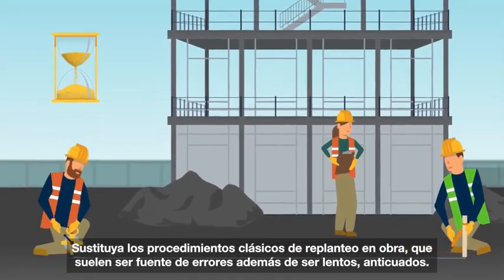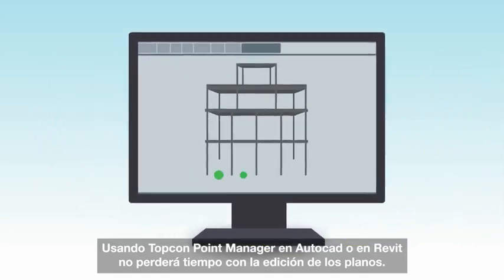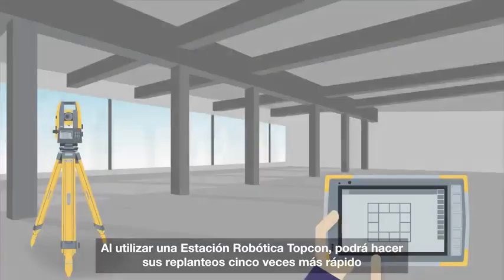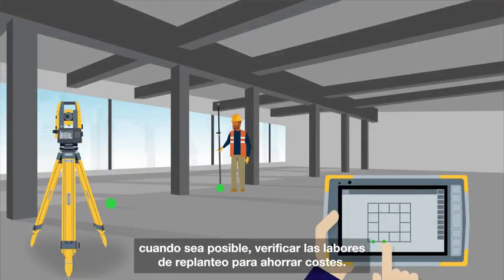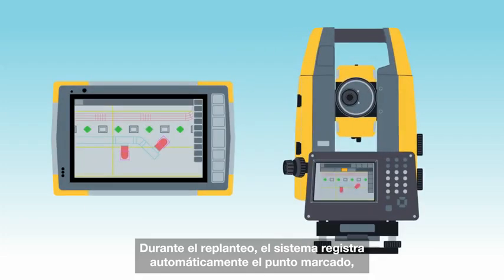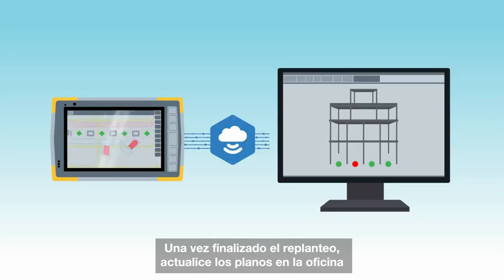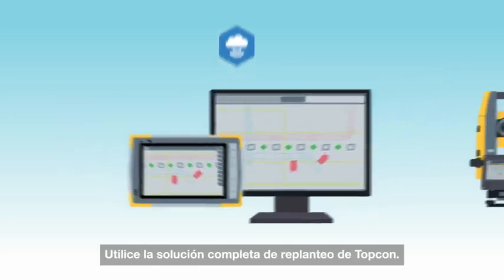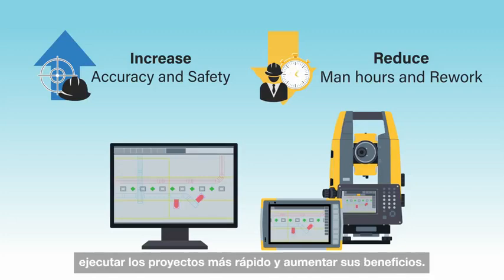Manager de Topcon GT600 para Revit: Simpleza en el control y replanteo en Construcción Vertical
Plug-in de creación de puntos para Autodesk®
Este plug-in para Autodesk Revit® y AutoCAD® le proporciona un completo flujo de trabajo de oficina a campo.Simplifica el proceso de "BIM a campo" con la creación automática de puntos, e importa y exporta archivos de replanteo desde y hacia una estación total robótica como Topcon GT600. Importe los datos de medición de la estación total robótica GT600 y genere informes de puntos, informes de desviación, perfiles y superficies. Este flujo de trabajo mejorado de replanteo digital aumentará la eficiencia, precisión, y sobre todo disminuirá los riesgos.

Reduzca el tiempo y los costes de replanteo de las obras
Cree puntos de forma automática a partir de objetos BIM
Exporte gráficos de fondo y puntos a las estaciones totales robóticas Topcon.
Importe puntos medidos en campo en el modelo original
Añada sistemas de coordenadas acorde al lugar de trabajo
Compare puntos, efectúe QA/QC y genere informes avanzados de comparación de puntos.

Conocé más de este sistemas y las estaciones Robotica de Topcon